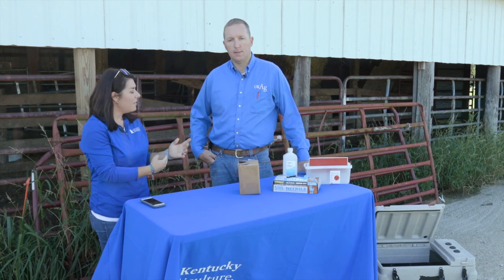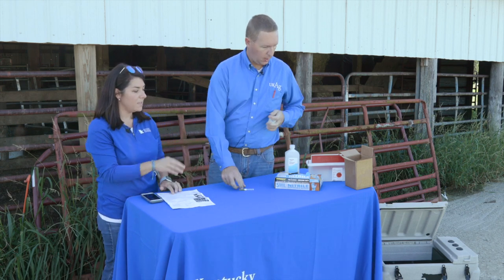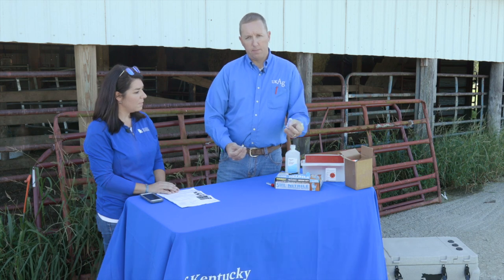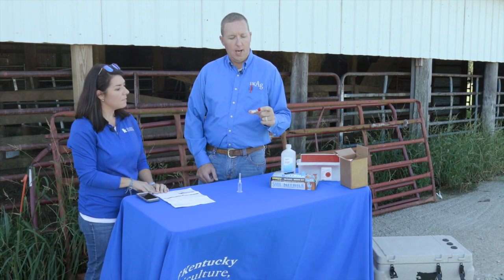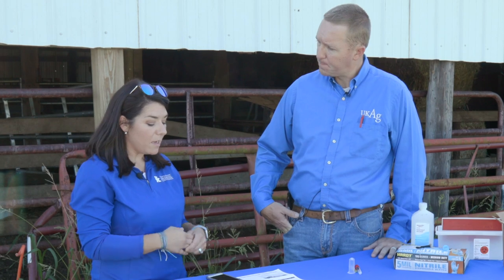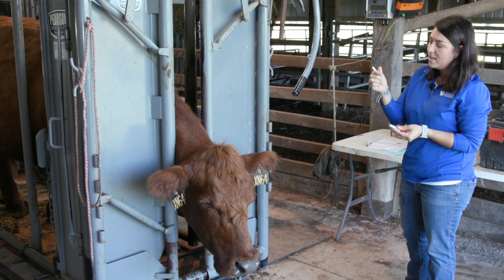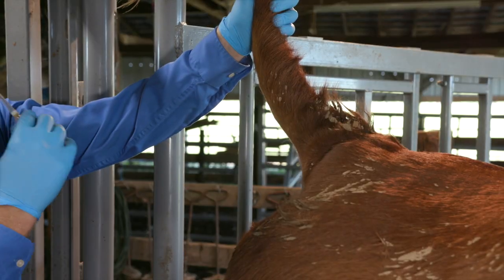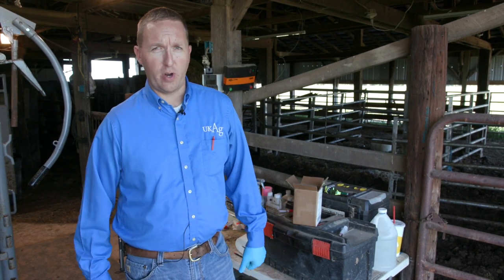Proper Techniques for Bovine Pregnancy Sampling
This video discusses and demonstrates proper techniques used for collecting a blood sample using collection tubes for pregnancy in bovine.
The video describes how to take blood under the tail head, and proper storage and handling of blood samples after collection.

Collaborating University of Kentucky County Extension Agents:
Evan Tate, Hancock County Cooperative Extension Agent for Agriculture & Natural Resources
Whitney Carman, Grayson County Cooperative Extension Agent for Agriculture & Natural Resources